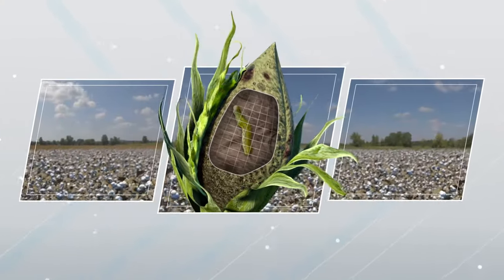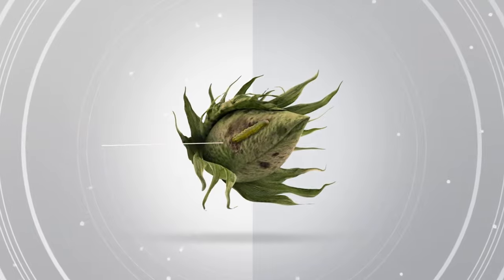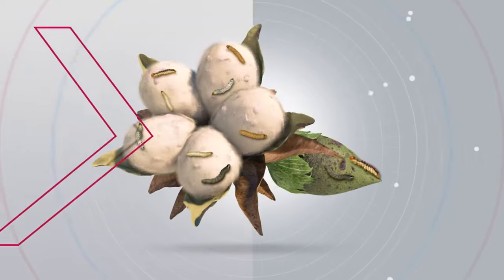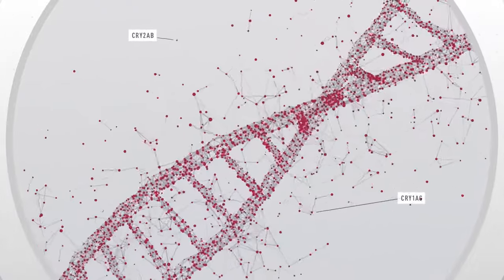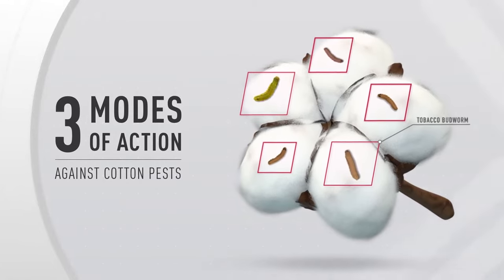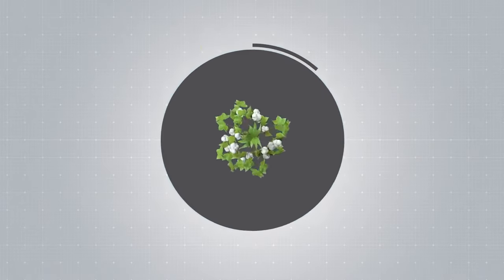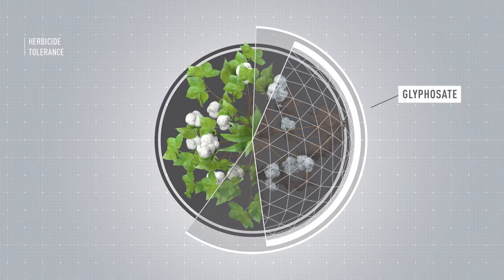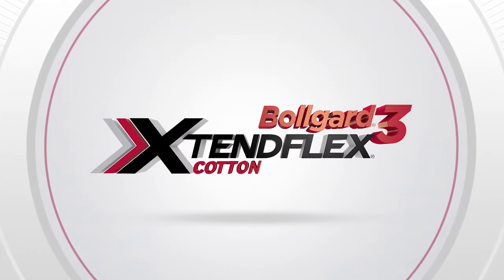Bollgard® 3 XtendFlex® Cotton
Bollgard® 3 XtendFlex® Cotton combines best in class germplasm with season long protection against damaging pests. See more on how Bayer Traits makes farming extraordinary.